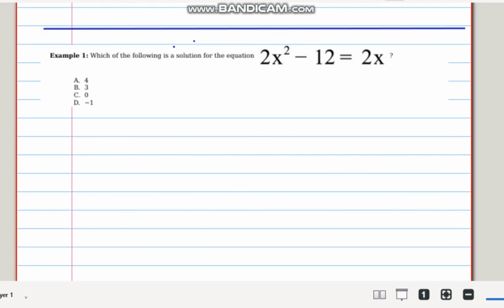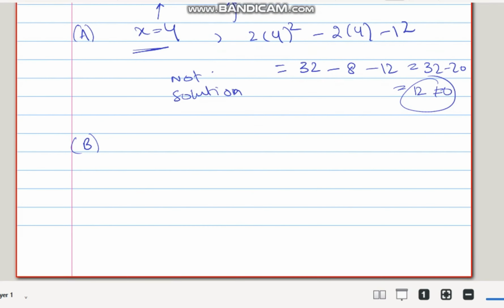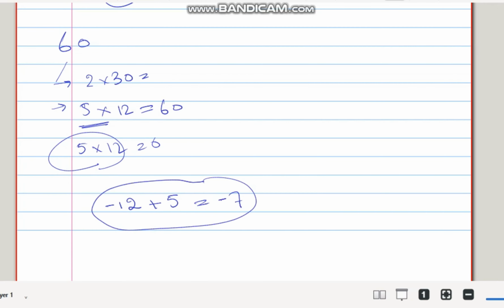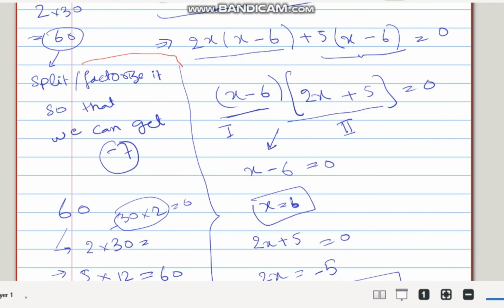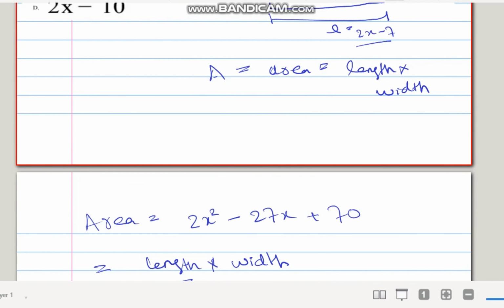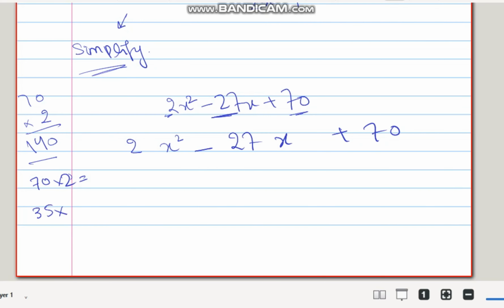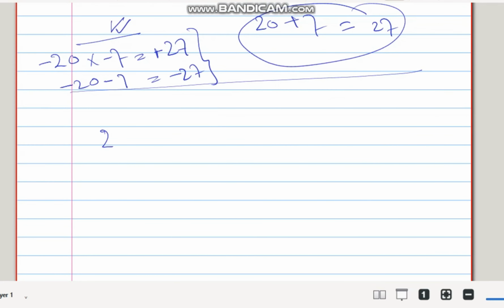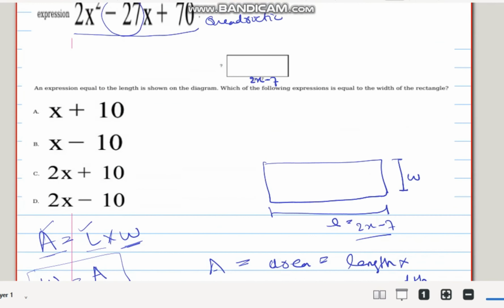Lecture#26 (Solved Question Quadratic Equations)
This lecture is a part of the chapter #4 (Quadratic Equations)

In this lecture, we dive deep into quadratic equations, solving both theoretical problems and multiple-choice questions (MCQs) tailored for the GED Math exam. Whether you're just starting or revising for your test, this session provides step-by-step explanations to help you master quadratic equations effectively.